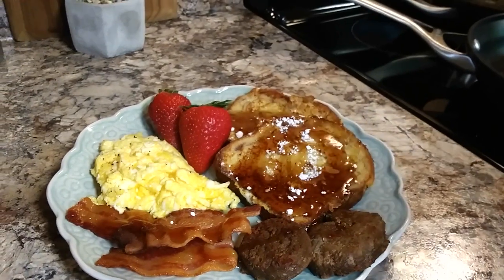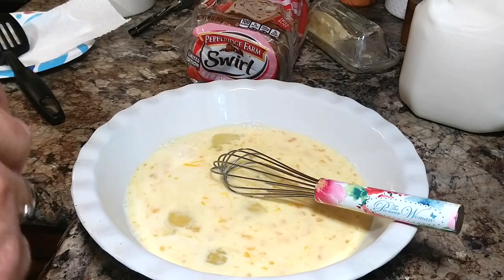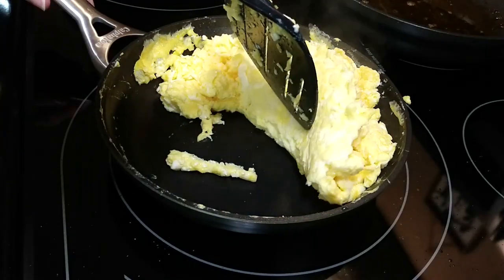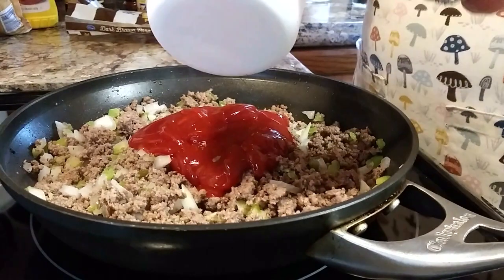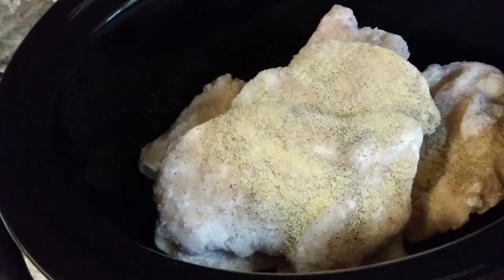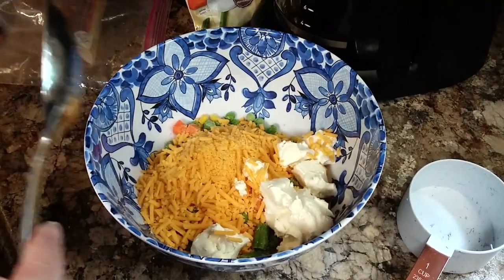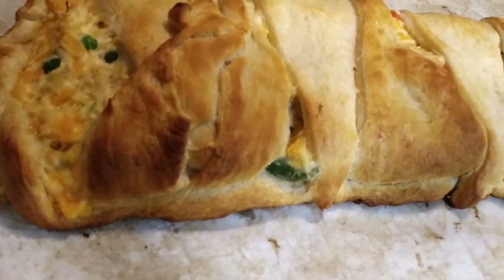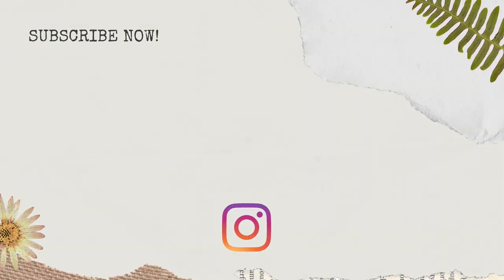What's For Dinner Quick & Easy Meals- Chicken Pot Pie Braid - Strawberry French Toast - Sloppy Joes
What’s For Dinner Quick and Easy Meals - Chicken Pot Pie Braid - Strawberry French Toast - Pioneer Woman Sloppy Joes
I hope you enjoy this week’s What’s For Dinner. It was a very busy week and I did not have a plan...but thanks to my stocked pantry and freezer we had some of the best meals in a long while and a new one, too!